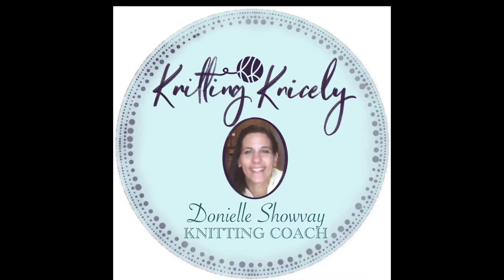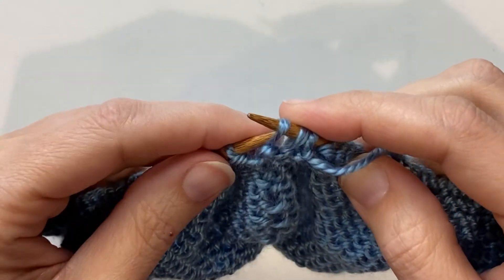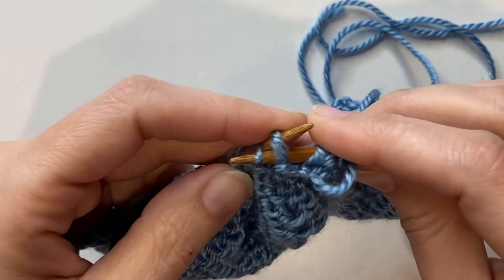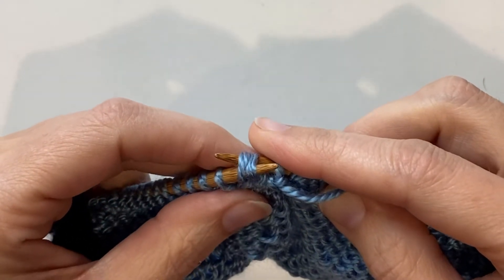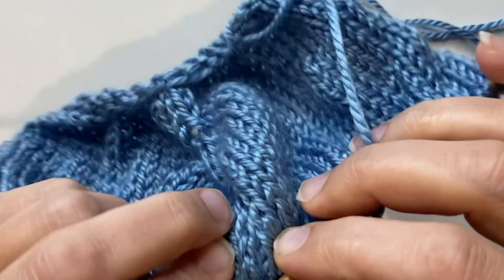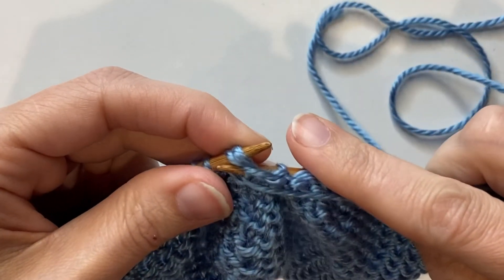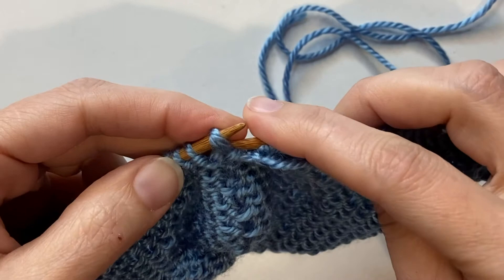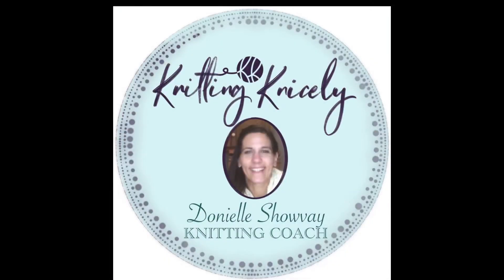How to Knit PCDD - Purl Central Double Decrease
Learn to decrease three stitches into one on the purl side, with the center stitch remaining. This technique requires a lot of slipping the stitches back and forth between the needles before they are ready to be purled. Remember that your goal is to twist the stitches so that they are lying correctly before purling all three together. Watch the steps in the video carefully and follow along during the slow portion.

If you would like to learn how to knit cables, but aren't sure where to begin, join me in a free knit-along where you can get a taste of knitting cables as you knit some cute coasters: